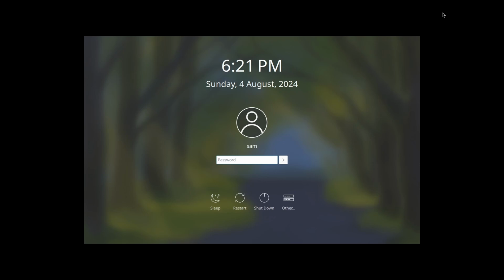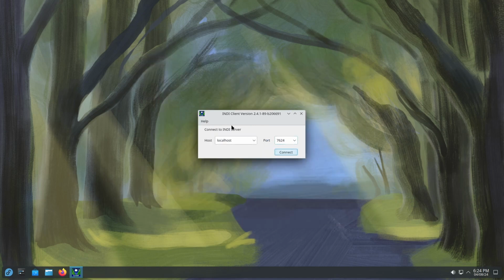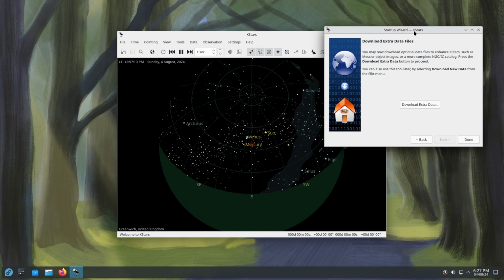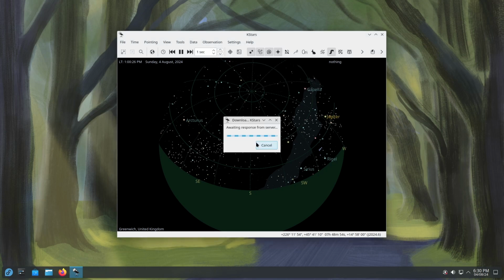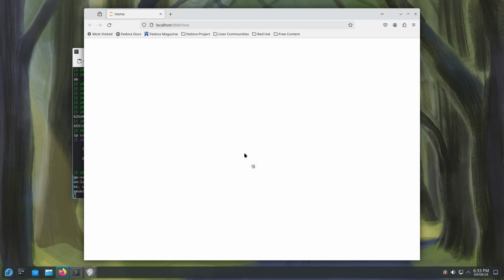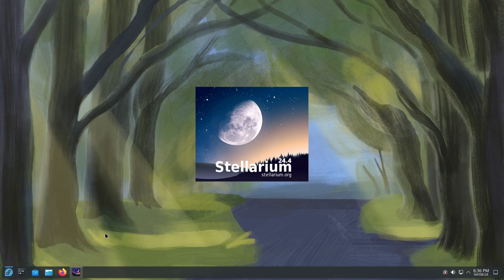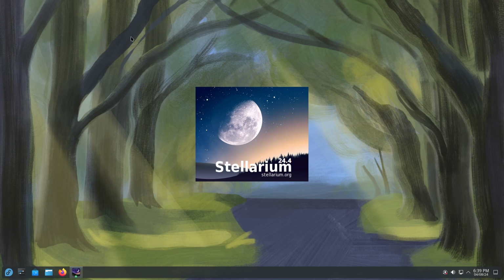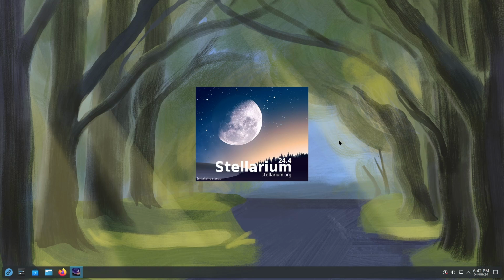Quick Look at Fedora Astronomy Labs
Fedora Astronomy brings a complete open source tool chain to both amateur and professional astronomers.

The Spin provides the Fedora KDE desktop enhanced with a complete scientific Python environment and the Astromatic software for data analysis. KStars was added to provide a full featured astro-photography tool. As KStars uses the INDI library to control equipment, various telescopes, cameras etc. are supported. Summarized, Fedora Astronomy provides a complete set of software, from the observation planning to the final results.

1) IT infrastructure consultancy and turn key project execution for SME's.
2) Install and maintain best suitable linux distributions for your corporate computer systems.
3) IT infrastructure maintenance and operations for SME's.
4) ERP Training.
5) IT training for freshers and trainees.

1) Personal tuitions for BCA, Computer Engineering and Technology students.
2) Install best suitable linux distributions for your personal computer systems.
3) IT consultancy for your personal and home needs.
4) Design and execution of networking and security for your home.